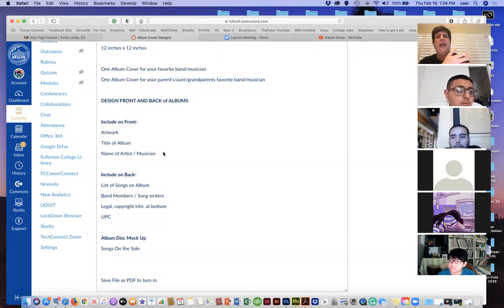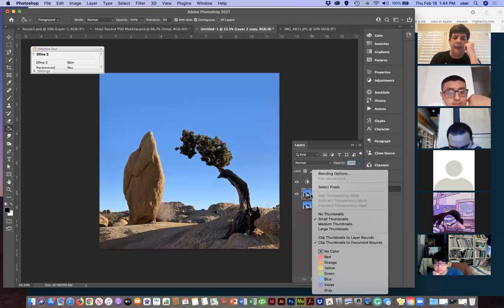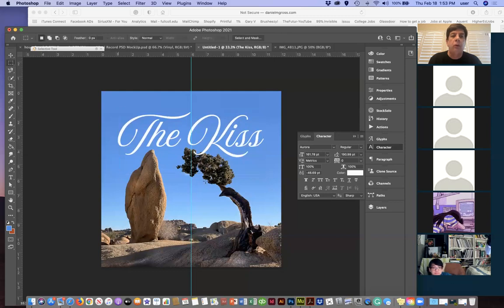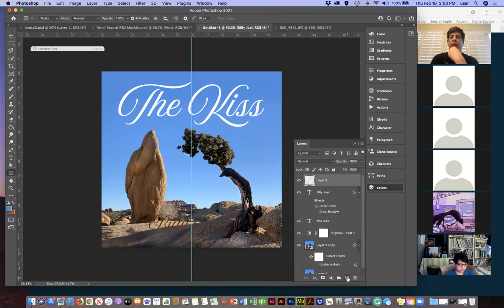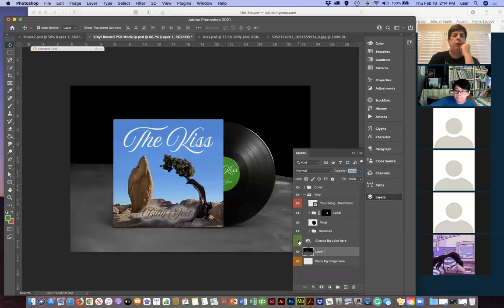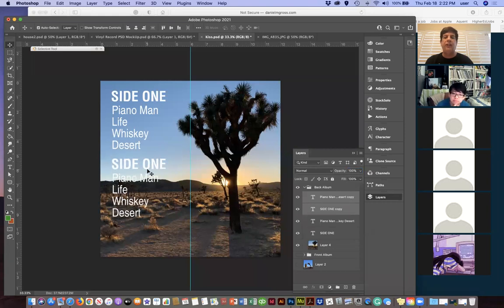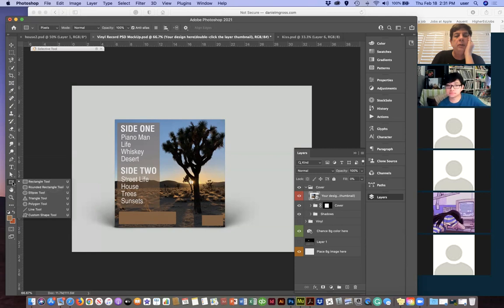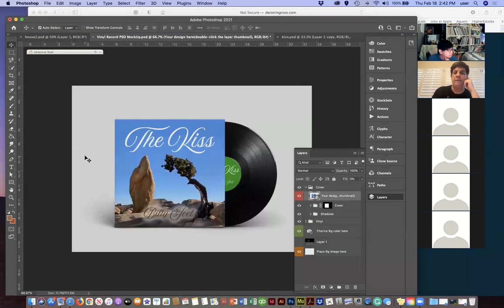DART 100 Feb. 18, 2021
Class session Feb. 18, 2021